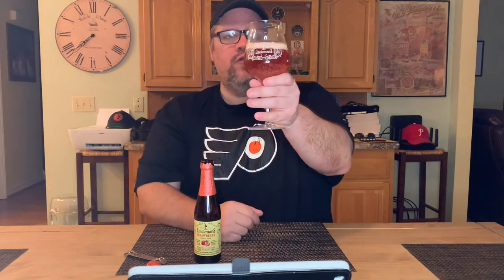Day 231 Beer Review: Strawberry, Lindemans Brouwerij 🇧🇪 Belgian Beer 🇧🇪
Day 231 of 365: Strawberry, Lindemans Brouwerij, Vlezenbeek, Belgium.
Purchased: Meijer, Findlay, Ohio.

This is the final beer from the Lindemans Gift Box I picked up around Christmas. The Peach and Apple were delicious, and I had been putting off trying the strawberry as i am not a huge fan of the fruit. This one comes in at 4.1% ABV, poured a golden color with a definite red hue, and a small but respectable white head. The nose was sweet strawberry and yeasty funkiness. The body on this was quite nice, a little thicker than I had imagined... it was rich and had a nice silky texture. You could pick up natural strawberries and some other fruits as well, maybe apple and/or raspberry. After the initial sweetness, you also get a bit of tartness. Overall, a really tasty beer.